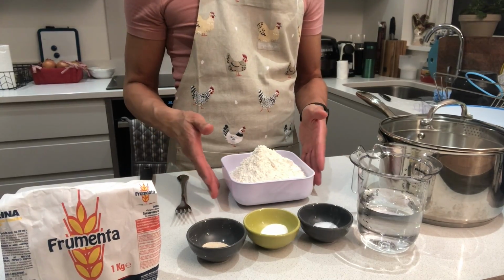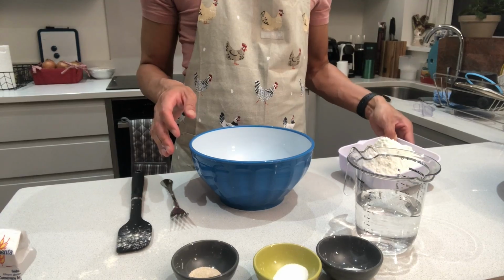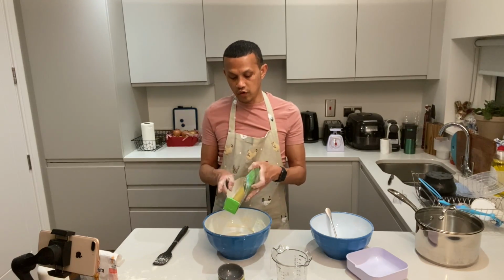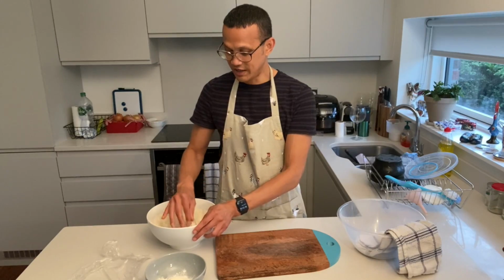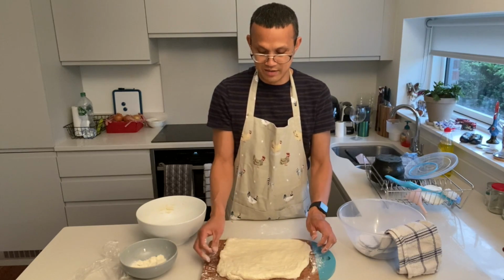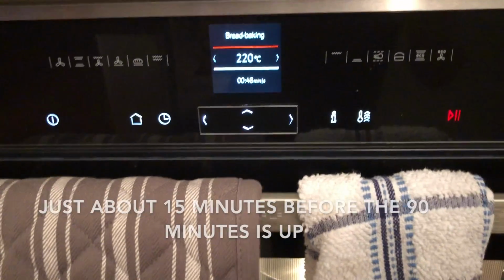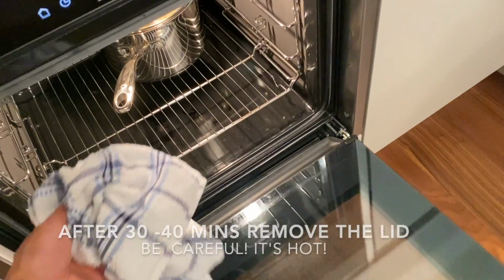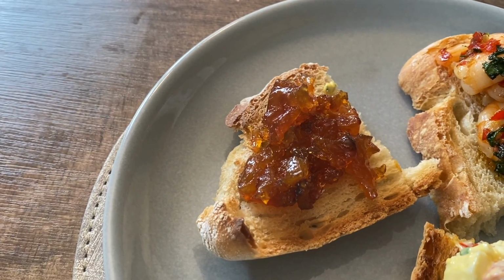Ciabatta Bread (no knead)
It has been so much fun baking this bread which recipe was given to me by Sue Hartnett from Walkinstown, Dublin 12, Ireland. There are many versions of ciabatta depending on which region in Italy you are at. This one is round in shape, no need much kneading. Credit to this popular italian lady whose videos i have watched many times.